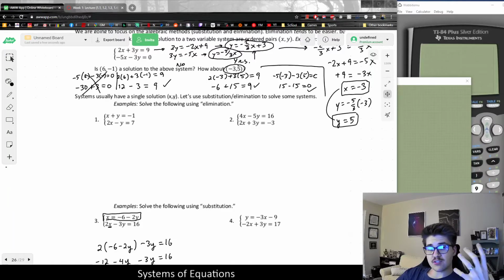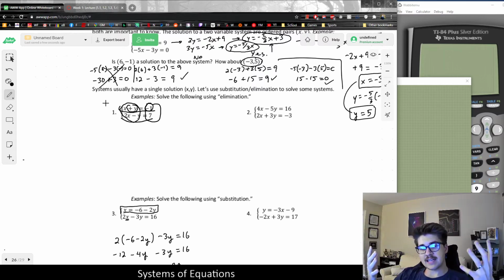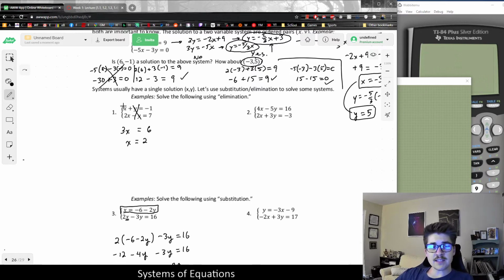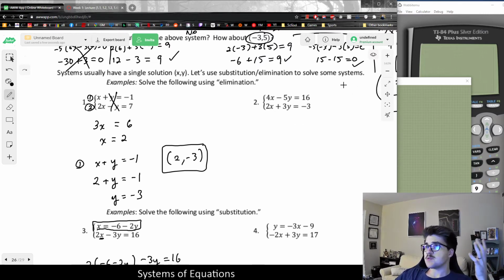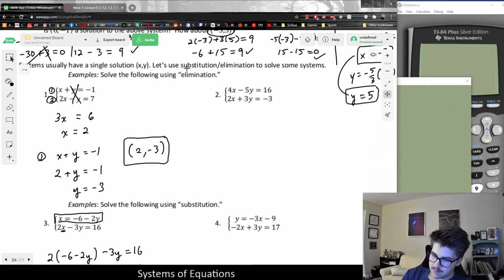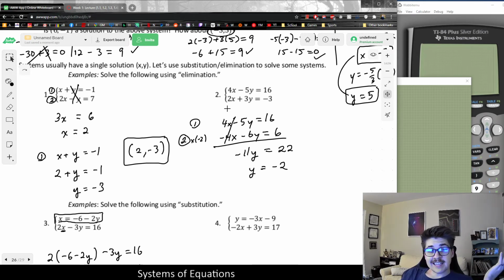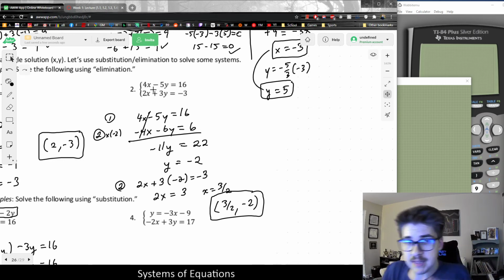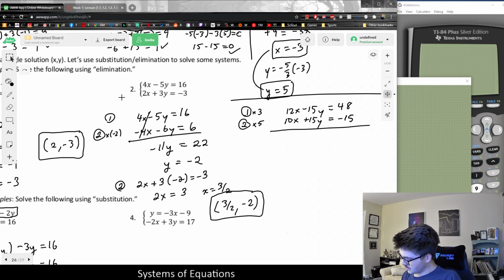Solving a System of Equations by Elimination Method